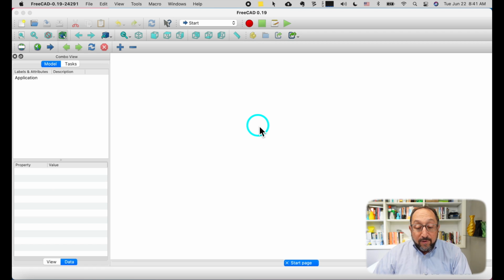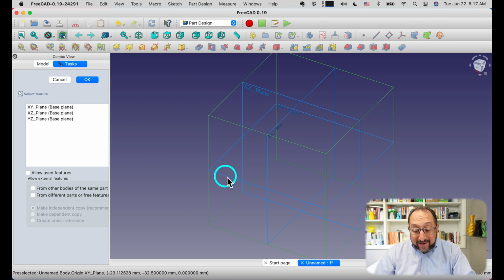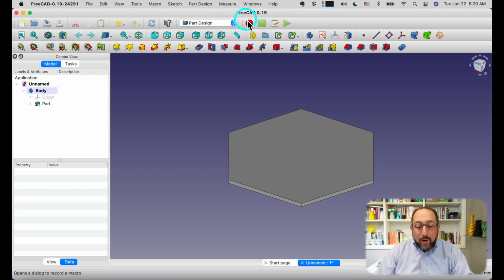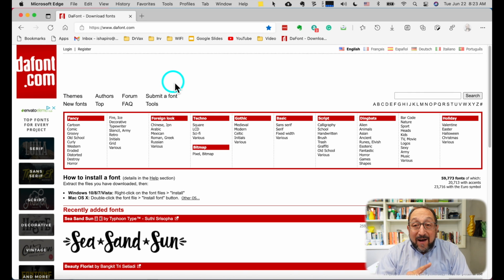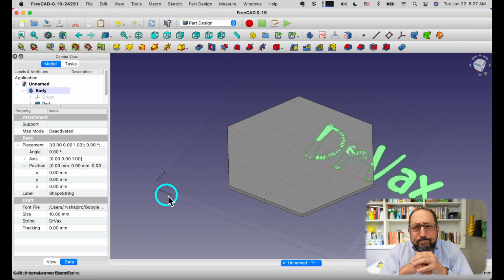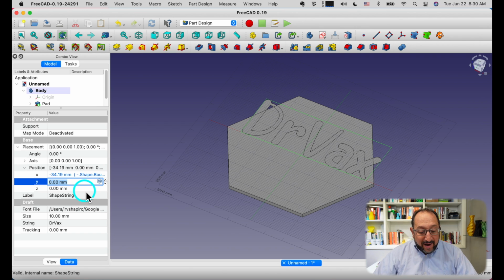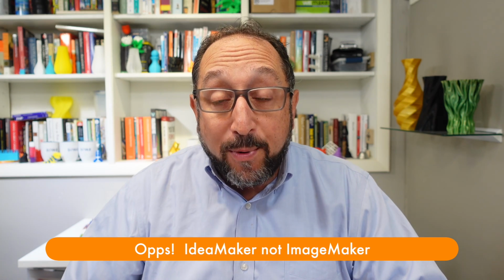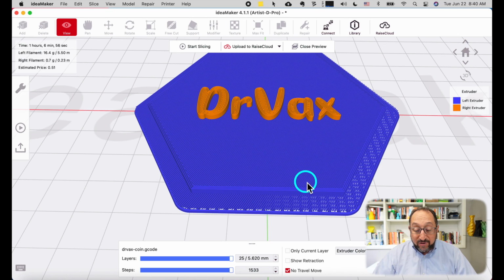3d Printing Two Color Signs Text in FreeCAD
Learn how to add 3d text to your models with FreeCAD.  In this video, you will learn how to use ShapeStrings in FreeCAD and how to use Bounding Boxes to position components of your model.  This technique is perfect for designing models with 3d text you will print on any 3d printer, including printers from Prusa, Creality, Monoprice, Anet, Flashforge, and JG Maker that I have reviewed on this channel.   In the video, I demonstrate how to use IdeaMaker to split apart models and print them in 2 colors.

00:00 Introduction
03:10 Using Text in FreeCAD
4:20 FreeCAD Part Design Workbench
8:56 FreeCAD Draft Workbench
11:13 Locating Font Files
13:37 Using ShapeStrings
16:03 Understanding FreeCAD Bounding Boxes
17:43 Using Bounding Boxes in Formulas
19:06 Extruding / Padding a ShapeString
20:10 3d Printing a FreeCAD 2 Color Model
21:25 Splitting Colors in IdeaMaker

The following links are to products I have used, reviewed, or evaluated for the MakeWithTech community.  Some of the links below are affiliate links that provide commissions, at no cost to you, and help support the MakeWithTech video production, purchase of products for reviews, lab, forum, and website.

Cogitations, LLC uses only authorized or open source clip art and third-party images. Images and videos used in product reviews and tutorials are from the original product (software or hardware) manufacturer's site.

The MakeWithTech channel teaches people how to use desktop technology to create, innovate and make things. If you are a "maker" and want to learn more about 3d Printing, 3d Printers, 3d Printing Slicers, Computer-Aided Design (CAD), or 3d Modeling, this is a place you should visit often.  The channel includes additional content about using a wood lathe, woodworking, programming single-board computers such as the Raspberry Pi and Python.  Available reviews are about Prusa, Creality, Monoprice, ANET, JG Maker, and Flashforge 3d Printers. Slicers covered include MatterControl, Cura, PrusaSlicer, Flashprint, and IdeaMaker.